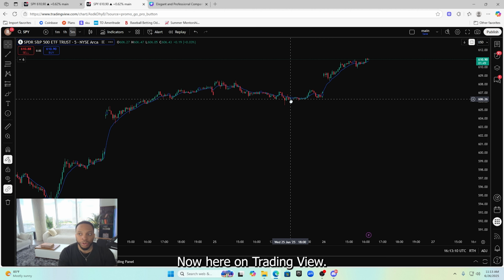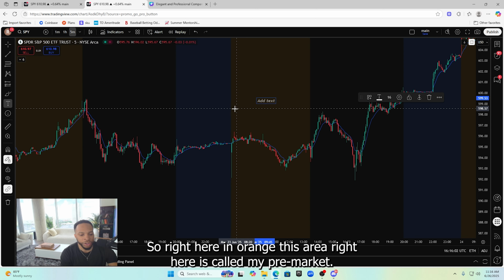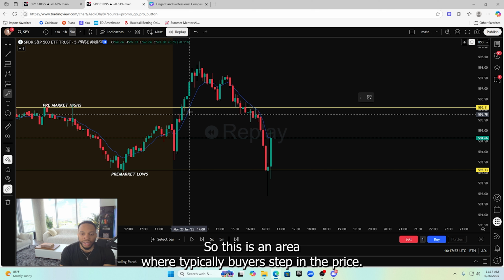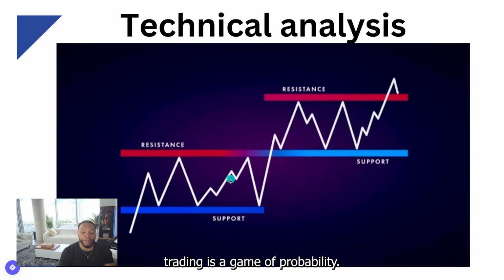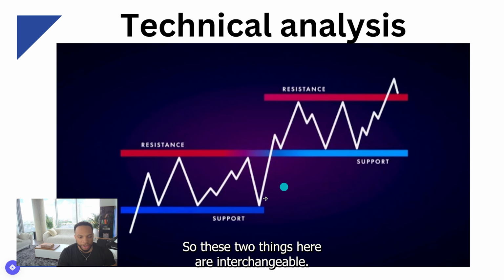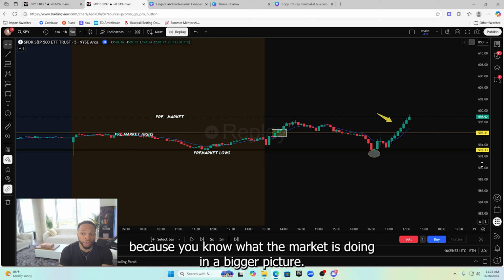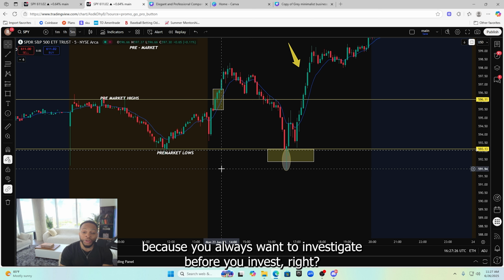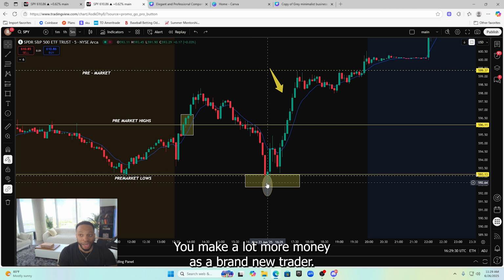Beginner TradingView Setup in UNDER 15 Minutes | Step-by-Step Guide (2026)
Hey everyone! If you’re brand new to trading or just getting started, this video will walk you step-by-step through how to use TradingView — from setting up your charts, understanding candlesticks, to marking key levels so you never feel lost when looking at the market ever again.

I wish I knew this stuff when I first started.. it would’ve saved me hours of confusing videos and helped me become profitable way earlier!!

🚀Apply to my Mentorship Program once you’re ready to turn this skill into consistent income